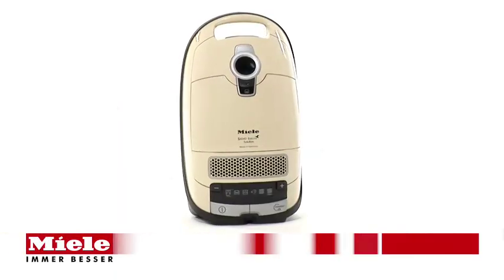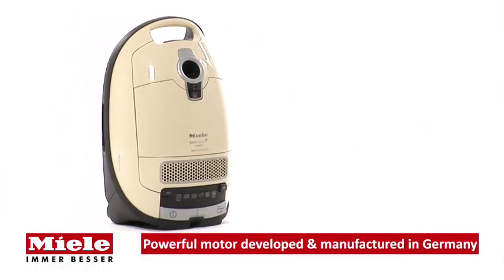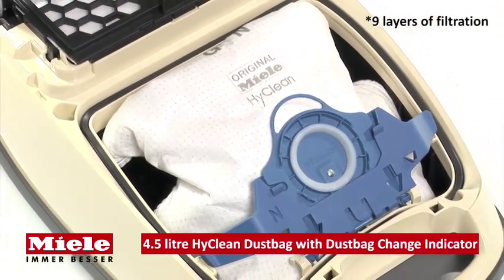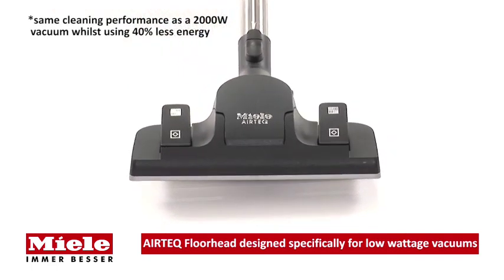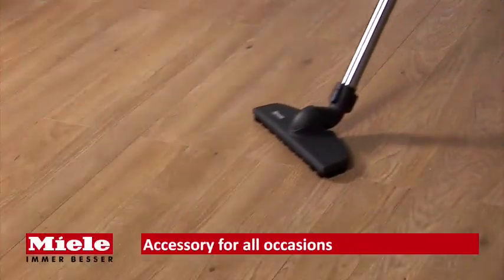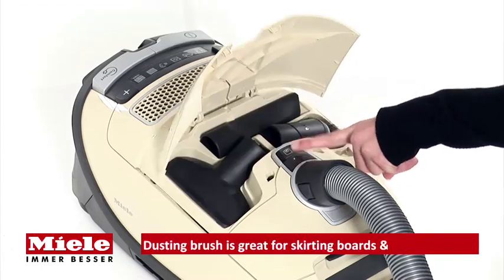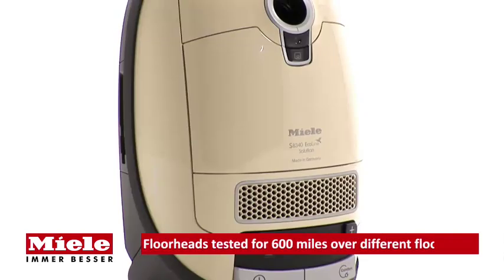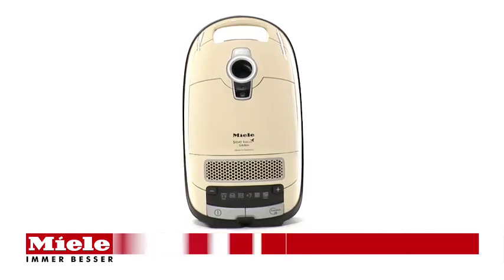Miele S8340 Ecoline S8 Series Cylinder Vacuum Cleaner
The Miele S8340 Ecoline Vacuum cleaner combining outstanding cleaning performance with eco friendly technology this cylinder vacuum's low watt motor is developed and manufactured by Miele in Germany and ensures exceptional cleaning performance and maximum dust elimination the 4.5 litre high clean dustbag sets new standards for filtration dust absorption and hygiene safety with a total of nine layers. This impressive Miele Vacuum Cleaner is available in stock at Hispek.  The Ecoline features the exclusive airtech floorhead which is specifically designed for low wattage vacuums to ensure the same cleaning performance as a vacuum with a higher wattage saving you money without comprising cleaning results also supplied is the parquet floor brush ideal for any hard floorings and the turbo brush perfect for a deep down clean. Three on board accessories are neatly stored inside the cleaner and provide perfect cleaning for any surface the length of the telescopic suction tube is easily adjusted at the touch of a button.  The Miele S8340 Ecoline Vacuum cleaner is on demonstration at Hispek Superstore in St Albans. All Miele S8 cylinder vacuum cleaners are designed and tested for up to 20 years of average use so you can be sure you will get excellent cleaning results for years to come. The S8340 Ecoline vacuum cleaner from Miele.

Miele S8340 Ecoline S8 Series Cylinder Cleaner has a stylish Ivory White finish. Miele S8340 delivers outstanding cleaning performance and exceptional cleaning results. The S8340 comes with 2 year warranty for extra peace of mind. Available to buy from Hispek.